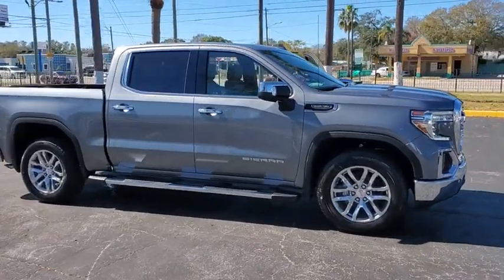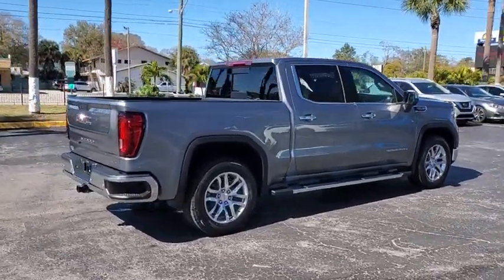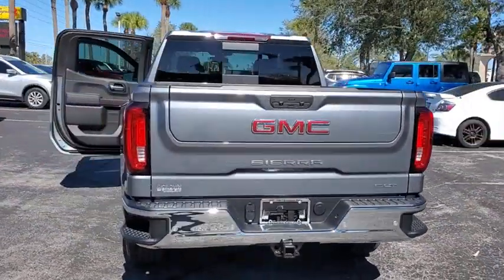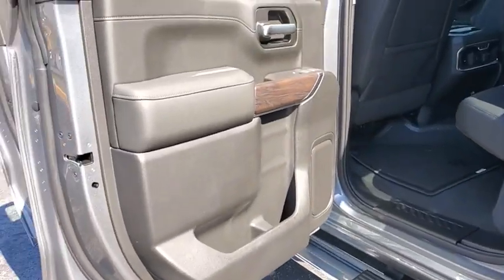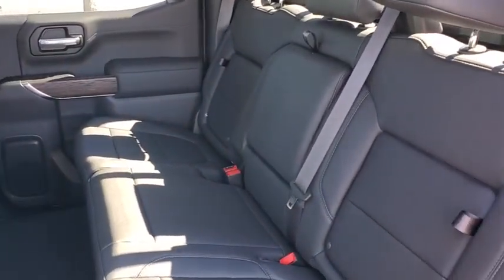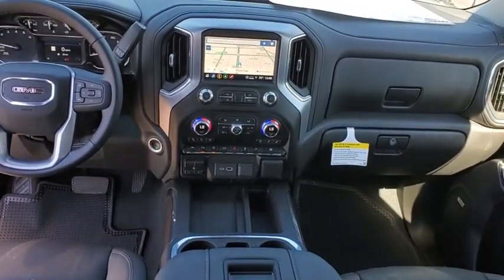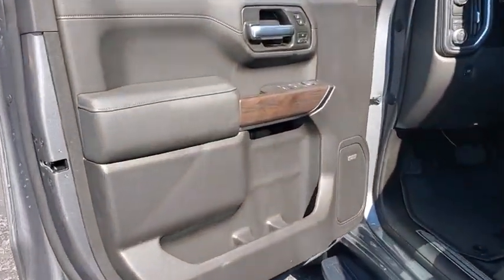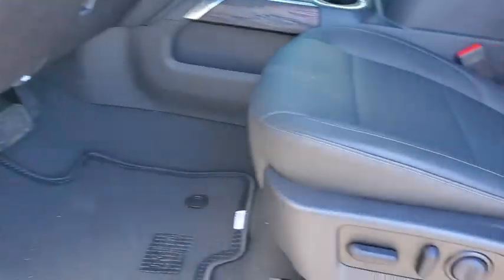2021 GMC Sierra_1500 St. Petersburg, Tampa, Clearwater, Palm Harbor, Largo, FL MG210498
Satin Steel Metallic New 2021 GMC Sierra_1500 available in Saint Petersburg, Florida at Crown Buick GMC. Servicing the Tampa, Clearwater, Palm Harbor, Largo, FL area.

Satin Steel Metallic 2021 GMC Sierra 1500 SLT RWD EcoTec3 5.3L V8
Preferred Equipment Group 4SA|3.23 Rear Axle Ratio|Auto-Locking Rear Differential|Wheels: 18 x 8.5 6-Spoke Machined Aluminum|20 x 9 Polished Aluminum Wheels|Front 40/20/40 Split-Bench Seat|Front Bucket Seats|Perf Leather-Appointed Front Outboard Seat Trim|10-Way Power Driver Seat Adjuster w/Lumbar|Heavy Duty Suspension|Radio: Premium GMC Infotainment Sys w/Multi-Touch|Radio: Premium GMC Infotainment Sys w/Navigation|SLT Convenience Package|SLT Preferred Package|SLT Premium Plus Package|Driver Alert Package I|Driver Alert Package II|Color-Keyed Carpeting Floor Covering|OnStar & GMC Connected Services Capable|120-Volt Instrument Panel Power Outlet|Spray-On Pickup Bed Liner w/GMC Logo|Chrome Wheel To Wheel Assist Steps|LED Cargo Area Lighting|Trailering Package|Integrated Trailer Brake Controller|Electric Rear-Window Defogger|Deep-Tinted Glass|Front Frame-Mounted Black Recovery Hooks|SiriusXM w/360L|Driver Memory|Power Sliding Rear Window w/Rear Defogger|10-Way Power Passenger Seat Adjuster w/Lumbar|GMC Connected Access Capable|Power Front Passenger Windows w/Express Up/Down|Power Rear Windows w/Express Down|Keyless Open & Start|Power Door Locks|Power Front Windows w/Driver Express Up/Down|Rear Wheelhouse Liners|Remote Vehicle Starter System|Compass|Hitch Guidance|Floor-Mounted Center Console|Chrome Grille|Safety Alert Seat|Wireless Charging|Heated Driver & Front Outboard Passenger Seating|Heated 2nd Row Outboard Seats|120-Volt Bed Mounted Power Outlet|Auxiliary External Transmission Oil Cooler|12-Volt Rear Auxiliary Power Outlet|Ventilated Driver & Front Passenger Seats|Adaptive Cruise Control|170 Amp Alternator|2 USB Ports (1st Row)|Electrical Lock Control Steering Column|Manual Tilt-Wheel & Telescoping Steering Column|Perimeter Lighting|ProGrade Trailering System|Hitch Guidance w/Hitch View|IntelliBeam Automatic High Beam On/Off|In-Vehicle Trailering App|HD Radio|Ultrasonic Front & Rear Park Assist|Following Distance Indicator|Forward Collision Alert|Rear Cross Traffic Alert|Universal Home Remote|Lane Keep Assist w/Lane Departure Warning|Automatic Emergency Braking|Steering Wheel Audio Controls|Lane Change Alert w/Side Blind Zone Alert|Front Pedestrian Braking|Premium Bose 7-Speaker Sound System|6-Speaker Audio System Feature|Rear Dual USB Charging-Only Ports|Theft Deterrent System (Unauthorized Entry)|4G LTE Wi-Fi Hotspot Capable|Front Center Armrest w/Storage|AM/FM radio: SiriusXM with 360L|Premium audio system: Premium GMC Infotainment System|Rear seats Folding position: fold-up cushion|Apple CarPlay/Android Auto|4-Wheel Disc Brakes|6 Speakers|Air Conditioning|Electronic Stability Control|Tachometer|Voltmeter|ABS brakes|Alloy wheels|Auto-dimming door mirrors|Automatic temperature control|Brake assist|Bumpers: chrome|Delay-off headlights|Driver door bin|Driver vanity mirror|Dual front impact airbags|Dual front side impact airbags|Front anti-roll bar|Front dual zone A/C|Front fog lights|Front reading lights|Front wheel independent suspension|Fully automatic headlights|Heated door mirrors|Heated front seats|Heated steering wheel|Illuminated entry|Low tire pressure warning|Memory seat|Occupant sensing airbag|Outside temperature display|Overhead airbag|Overhead console|Panic alarm|Passenger door bin|Passenger vanity mirror|Power door mirrors|Power driver seat|Power passenger seat|Power steering|Power windows|Radio data system|Rear reading lights|Rear seat center armrest|Rear step bumper|Rear window defroster|Remote keyless entry|Security system|Speed control|Speed-sensing steering|Split folding rear seat|Steering wheel mounted audio controls|Telescoping steering wheel|Tilt steering wheel|Traction control|Trip computer|Variably intermittent wipers|Auto-dimming Rear-View mirror